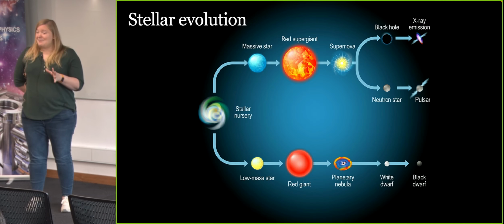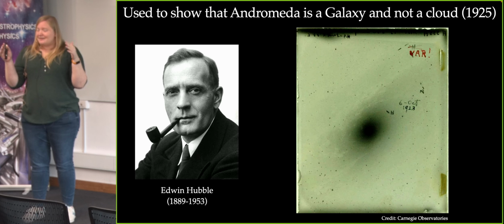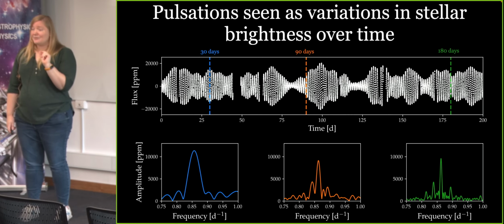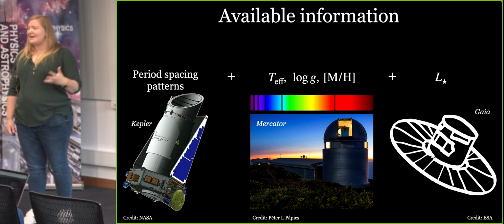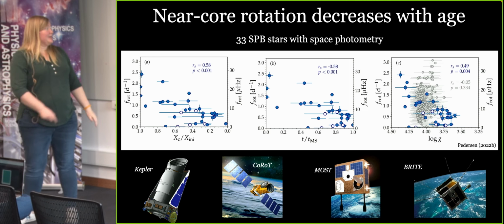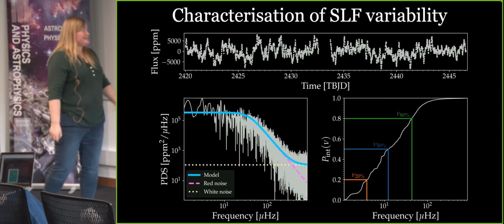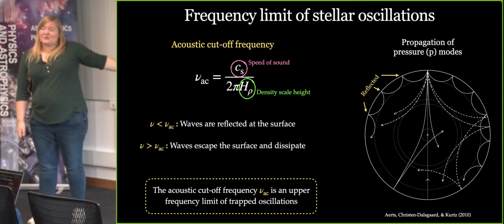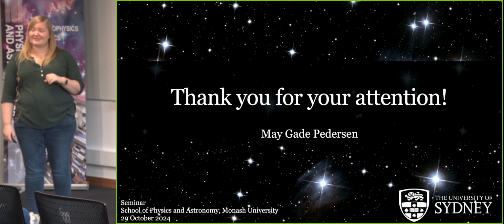Viewing the interiors of O- & B-type stars through the lens of asteroseismology - May Gade Pedersen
Soft focus - Doh!, sorry :-(
May Gade Pedersen, University of Sydney
 The chemical evolution of the Universe is largely guided by the lives of O- and B-type stars. These stars are born with a convective core on the main-sequence and are heavily influenced by additional mixing occurring at both the convective core boundary and in the radiative envelope. Such mixing transports additional hydrogen fuel from the envelope to the convective core, allowing the stars to live longer and to enhance their final helium core mass at the end of the main-sequence evolution. Consequently, chemical mixing has a high impact on the stellar evolution of both intermediate- and high-mass stars yet remains one of the dominant uncertainties in their stellar structure and evolution theory, along with their interior angular momentum transport. Asteroseismology is a powerful tool for studying stellar interiors through the detection and interpretation of stellar oscillations. With this talk I will demonstrate how we can use such stellar oscillations to probe internal mixing and rotation, as well as discuss recent results for O- and B-type stars observed by photometric space telescopes such as Kepler and TESS.